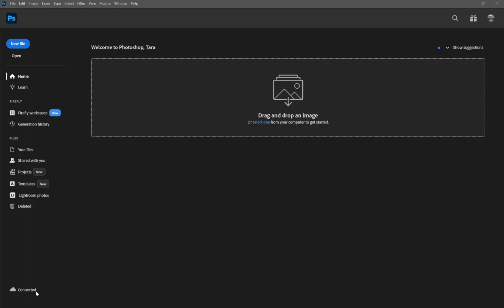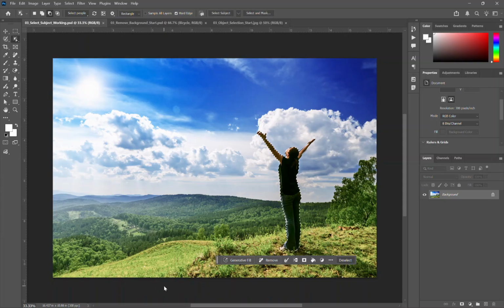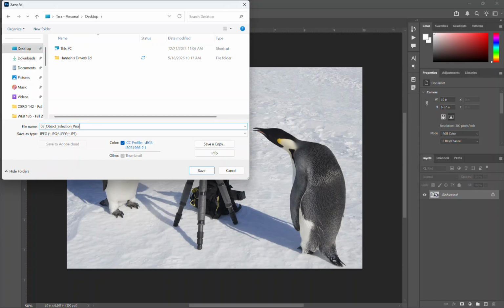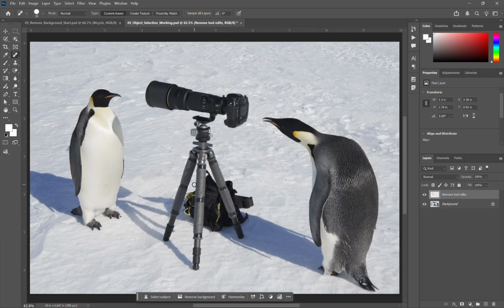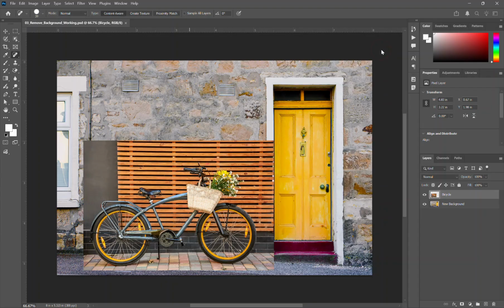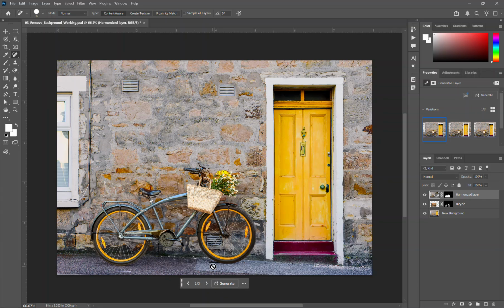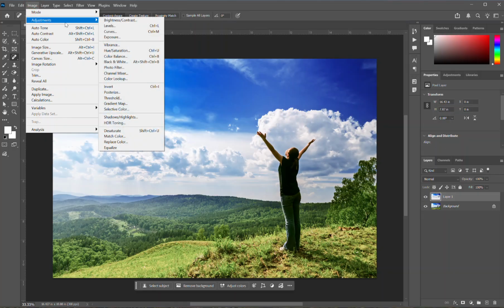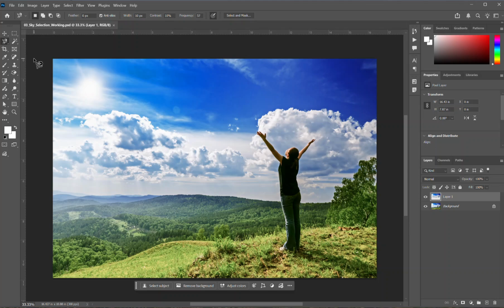CGRD 142 - Working with Selections 2026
Adobe Photoshop Classroom in a Book 2026